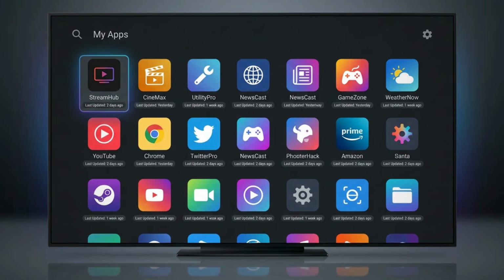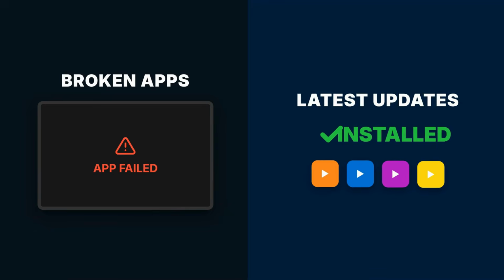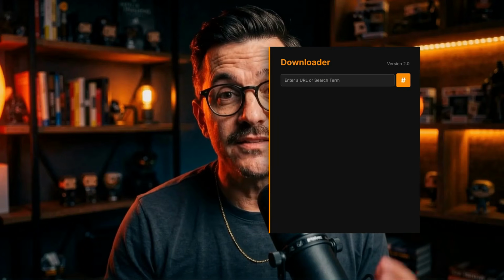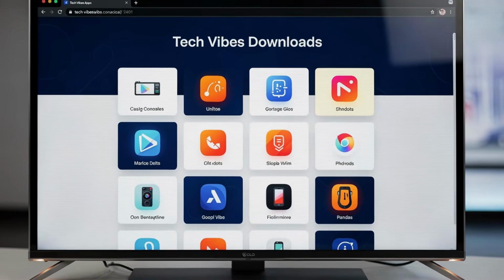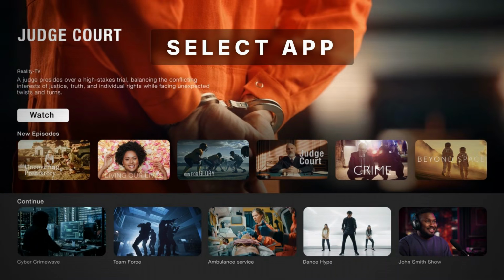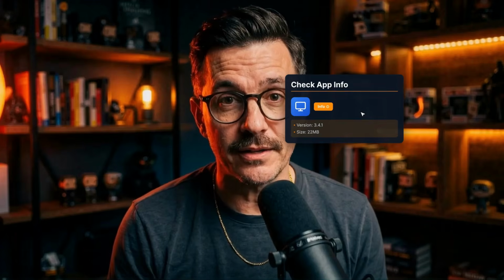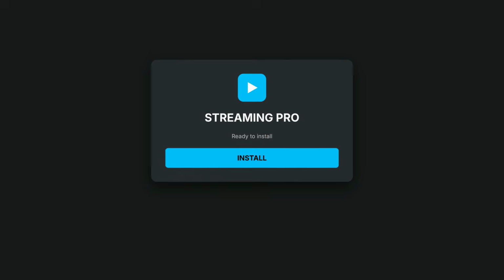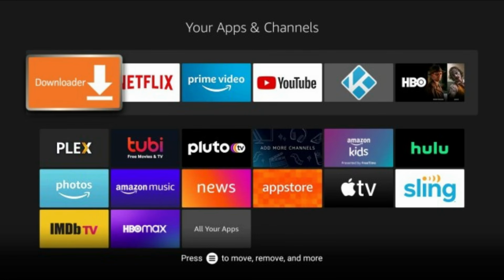Best Downloader Codes for Fire Stick (June 2026 Update)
Welcome back to Tech Vibes! If your Firestick apps are dead, blocked, or just stopped working, this quick "tech tutorial" is for you. We're sharing the best downloader code for 2026, packed with "firestick free apps" and designed to get your streaming back on track. Learn some essential "firestick tips and tricks" to easily replace broken apps and keep your "fire tv stick" running smoothly.